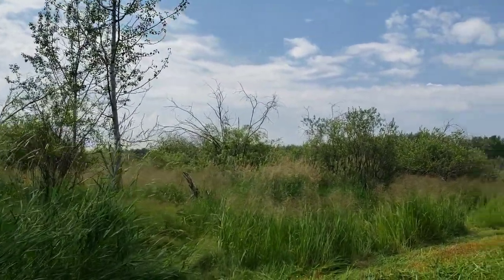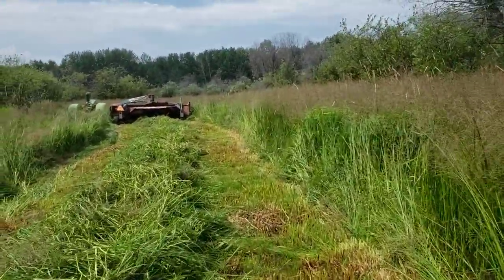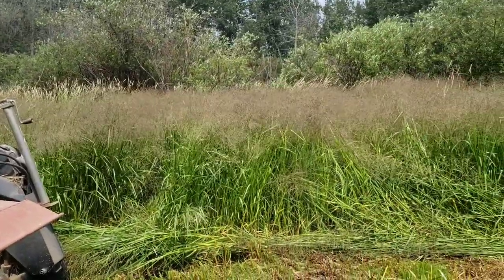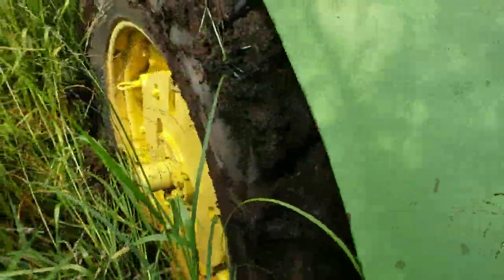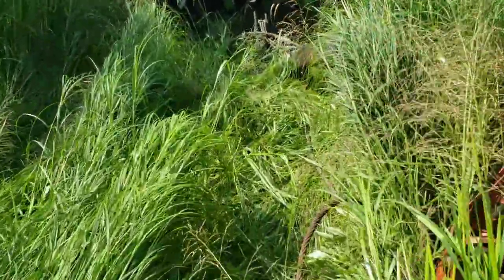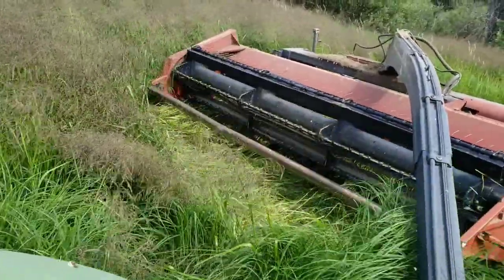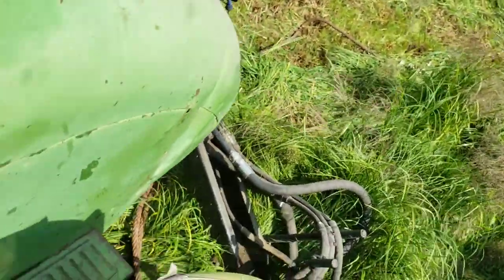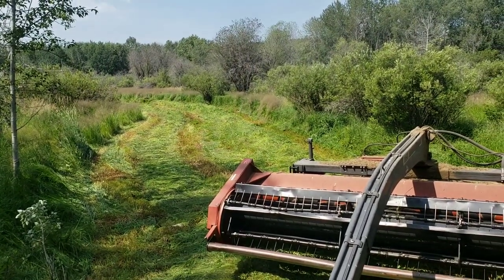The CAMO Cowboy Outdoors. Bogged down in a slough! July 14, 2021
Tried cutting some slough hay but got the outfit bogged!